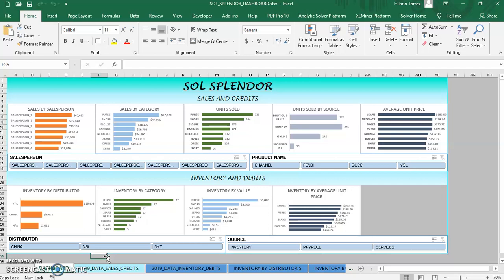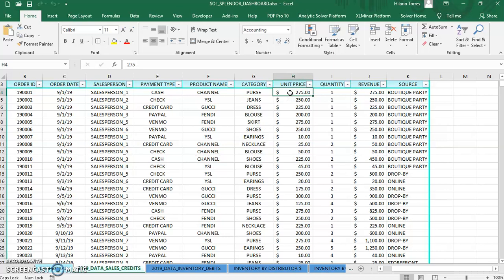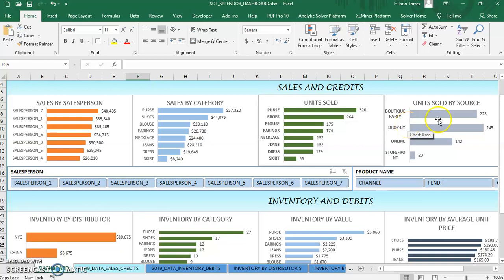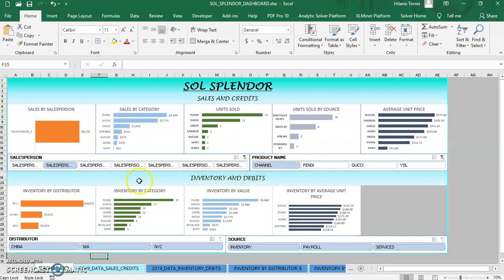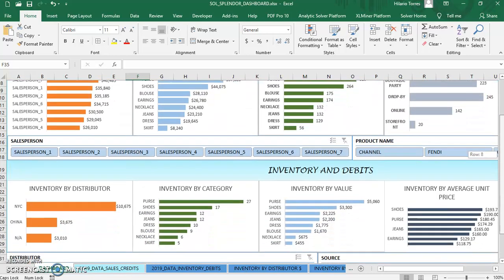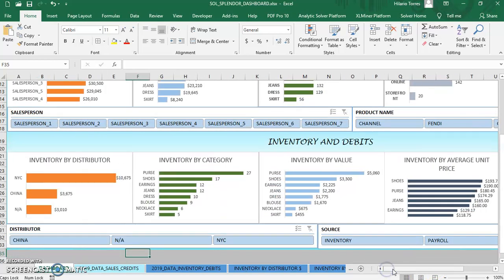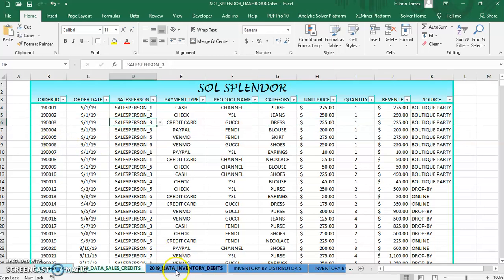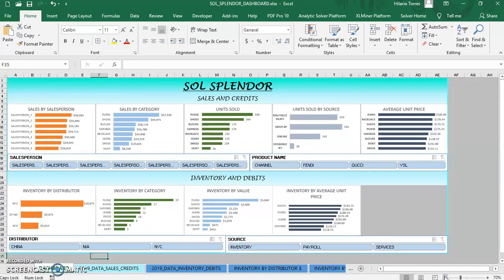SOL SPLENDOR DASHBOARD